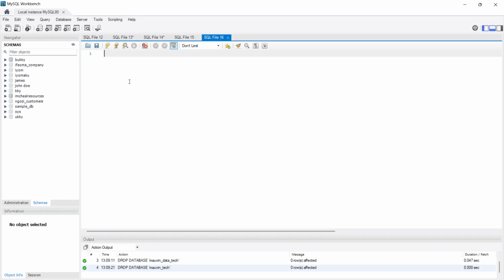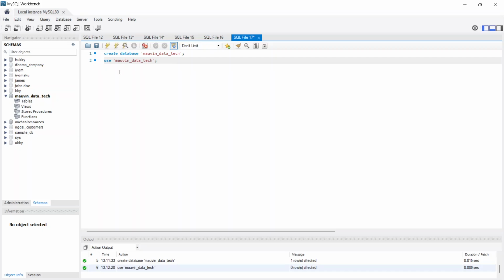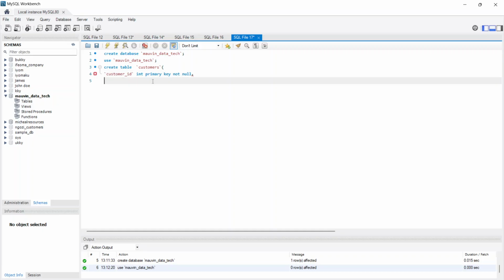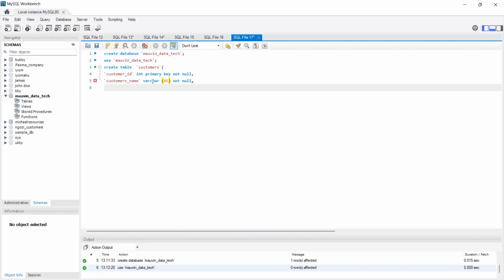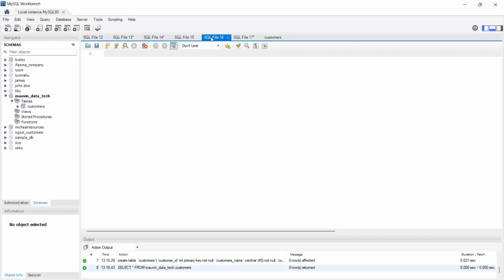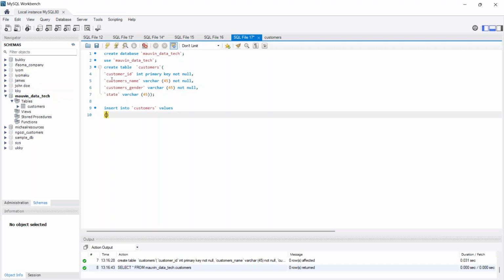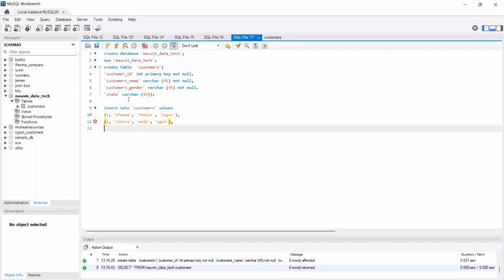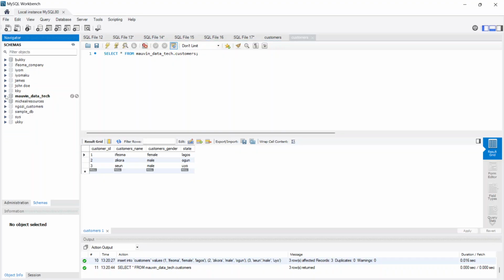HOW TO CREATE TABLE AND INSERT VALUES IN MYSQL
Learn how to create a table and insert values in MySQL with this easy-to-follow tutorial. In this video, we walk you through the process of setting up a table and adding data using simple SQL commands. Whether you're a beginner or need a quick refresher, this guide will help you get started with MySQL in no time!